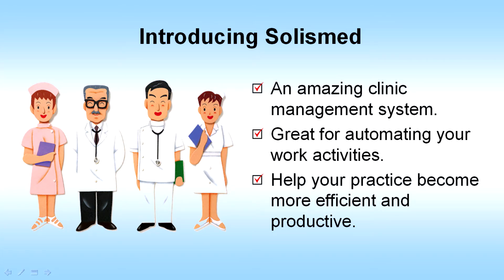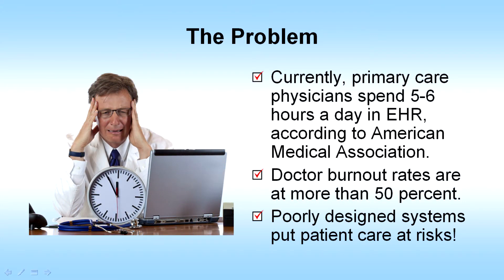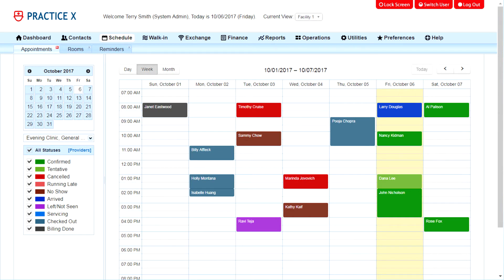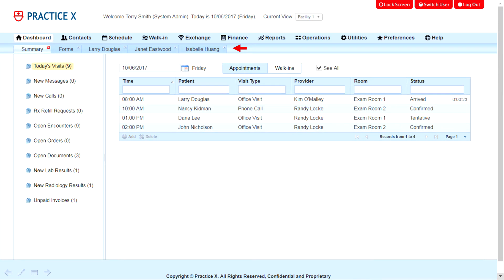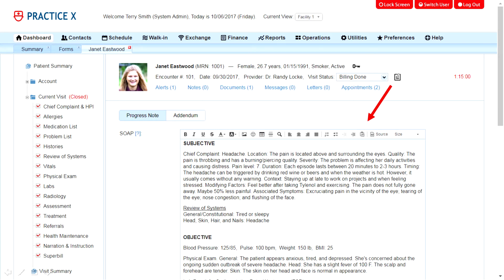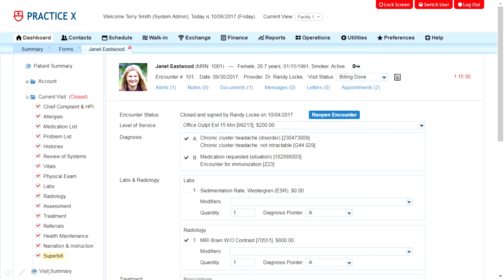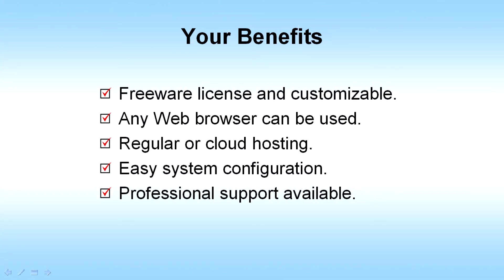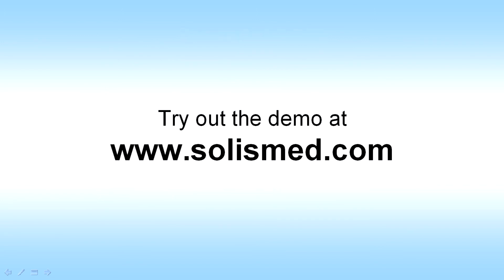Solismed Clinic Management System (Free EHR/EMR/PM)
An amazing clinic management system designed for use by multi-specialty practices and free clinics. Use it to automate your work activities and enable your practice to become more efficient and productive.